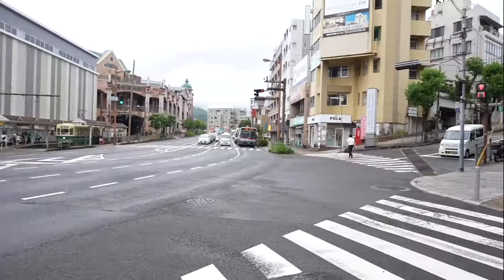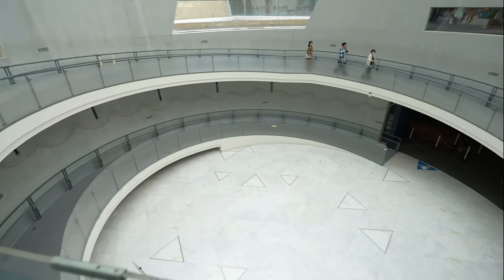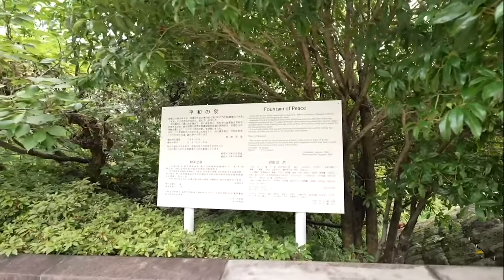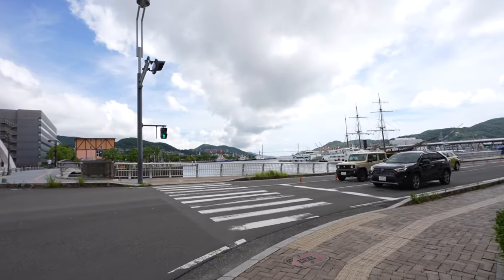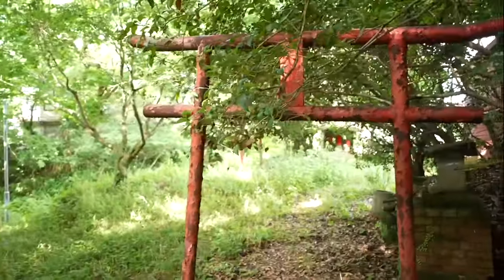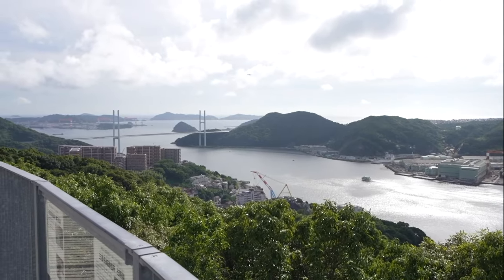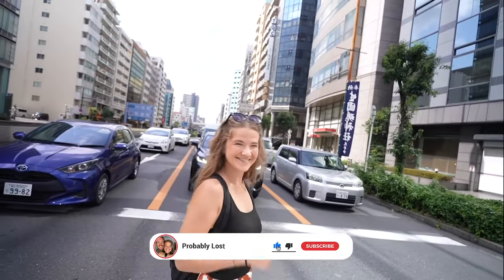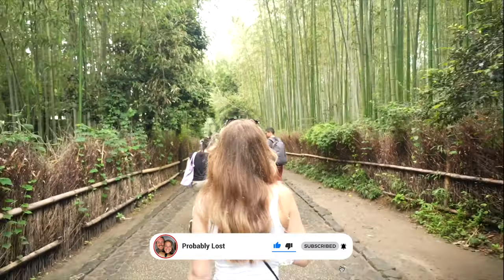Exploring NAGASAKI JAPAN! [Nagasaki Travel Guide]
Before we arrived in Nagasaki, we had a bit of concern as to what the experience would be like. We'd obviously done some research, but we'd not really visited a city previously that had a past quite like Nagasaki's. However, from the moment we arrived we knew we were going to love it.

In today's video, we're exploring as much of Nagasaki as we POSSIBLY can. From visiting the Atomic Bomb Museum to walking along the bay before visiting the most famous neighborhood in the city, we tried our best to leave no stone unturned. If you're looking for some of the best things to do in Nagasaki Japan or a Nagasaki travel guide then this video is for you!

Buy Us A Coffee if you'd like!:)

00:00 INTRO!
01:13 STOP 1!
02:05 STOP 2!
03:18 STOP 3!
04:57 STOP 4!
06:00 STOP 5!
06:46 PUBLIC TRANSPORTATION!
07:33 STOP 6!
08:07 STOP 7!
09:05 TIME TO HIKE!
10:43 STOP 8!
11:41 TAKING THE TRAM!
12:53 DINNER!
15:37 STOP 9!
17:03 FINAL THOUGHTS!